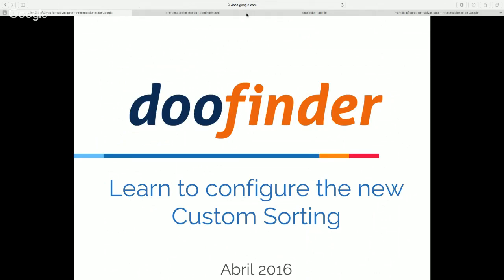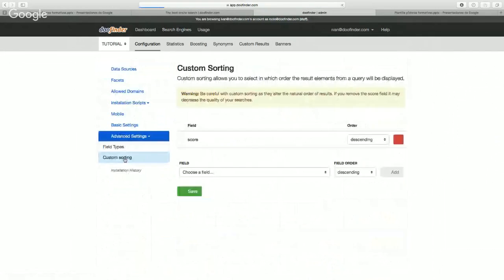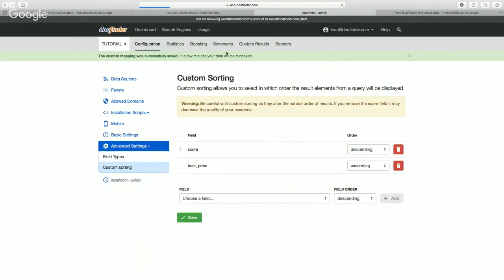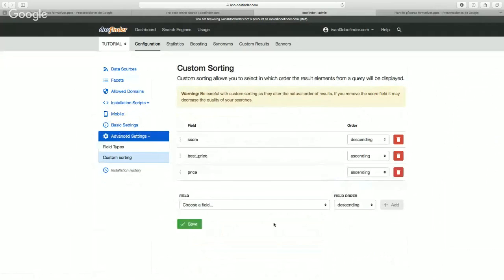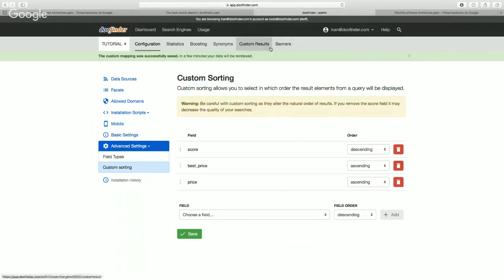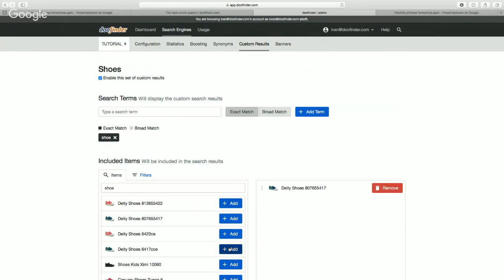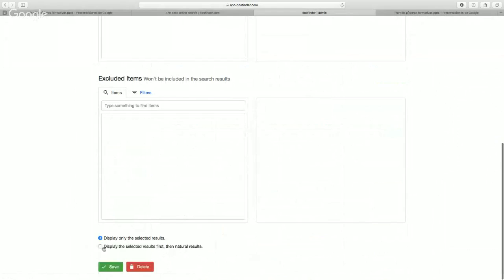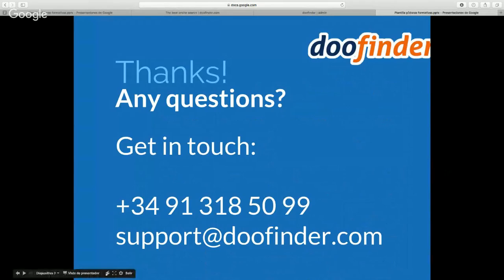Configuring the new Custom Sorting